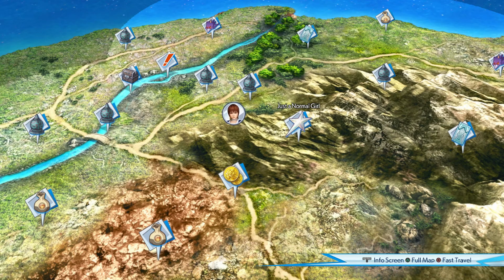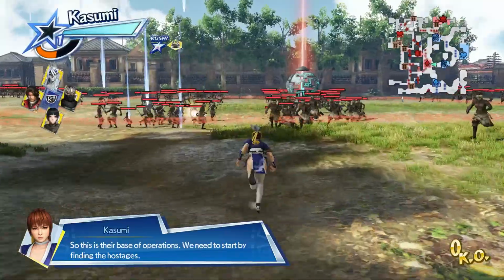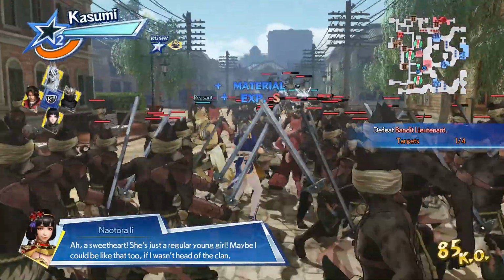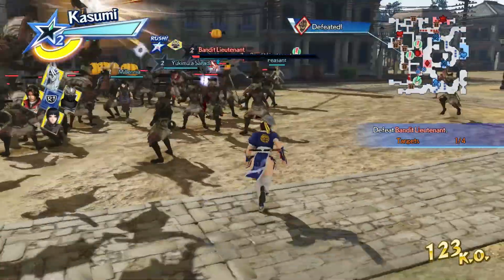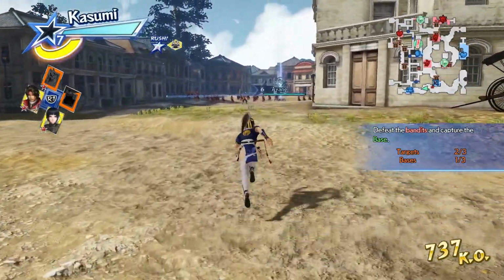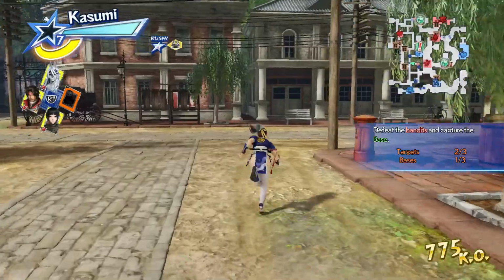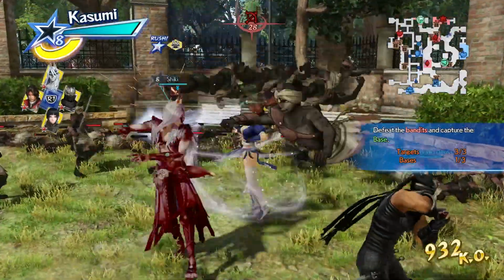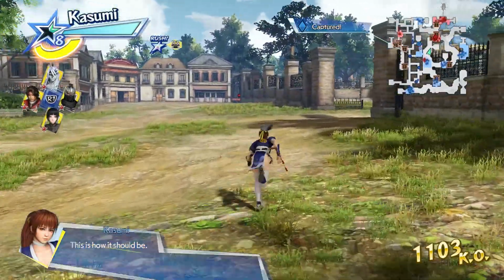Warriors All Stars Part 22: I Just Want To Be Normal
Firing ki/magic blasts out of your hands must make it really hard to try and ever be 'normal'.